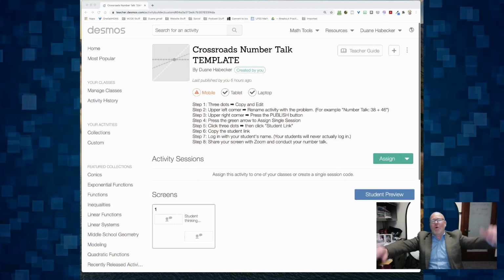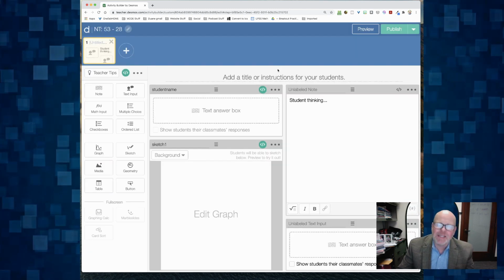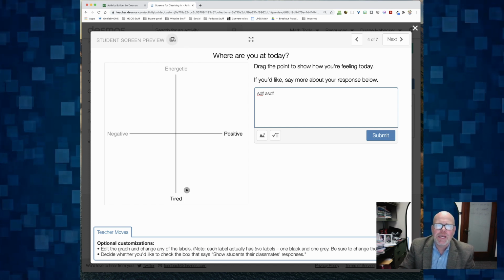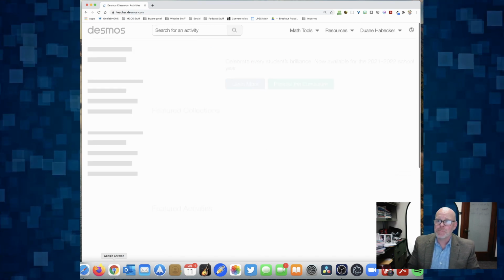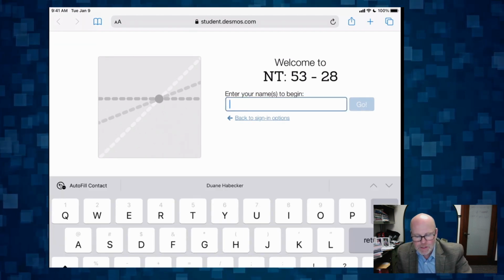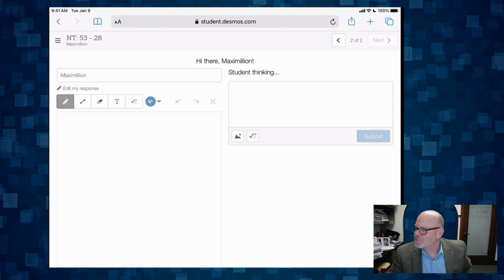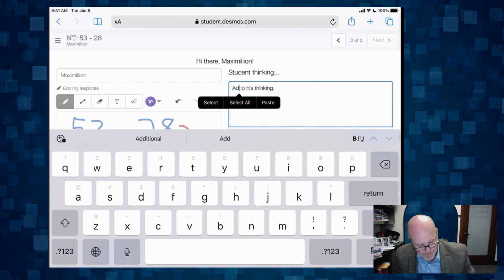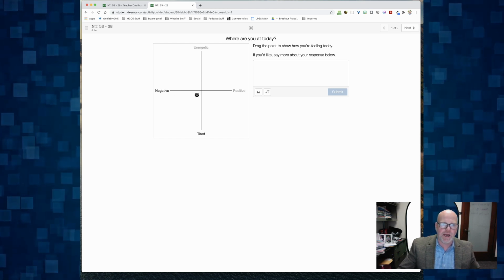Crossroads NT with Desmos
How Crossroads might consider using Desmos to conduct Number Talks.